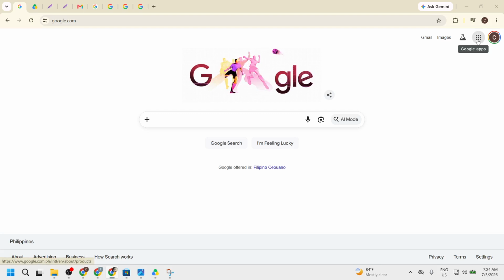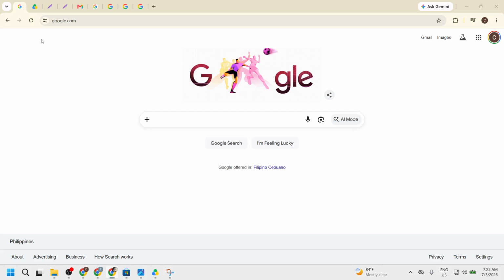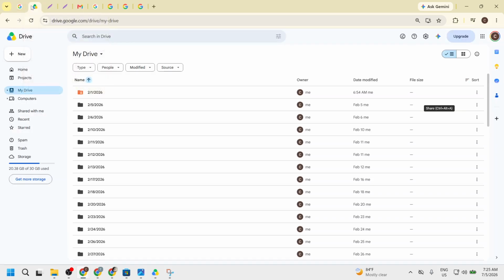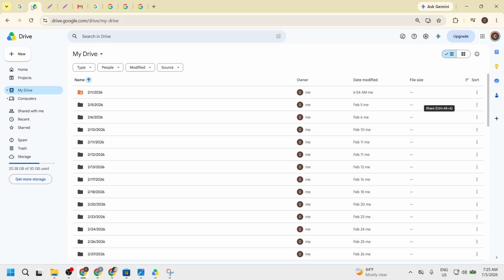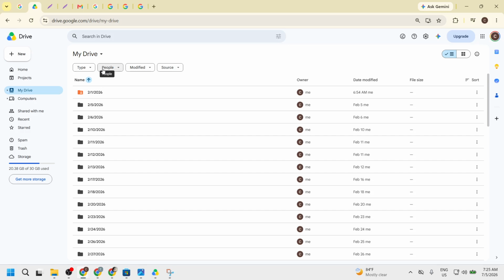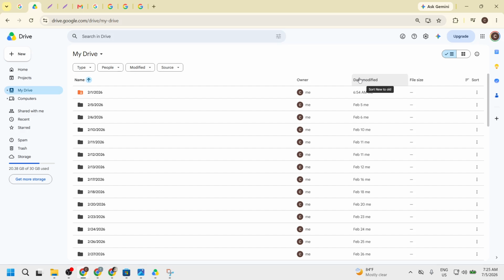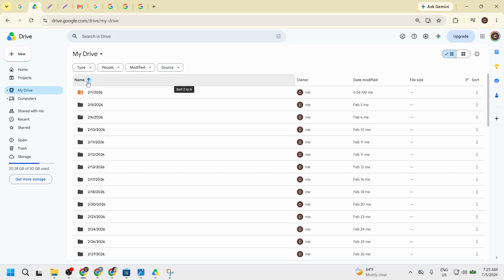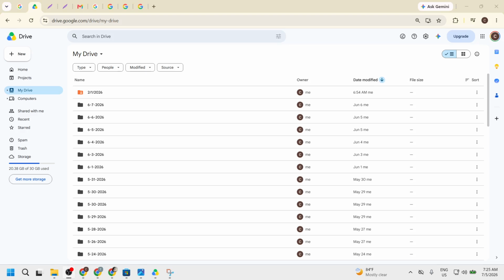How to Change the Order of Files in a Google Drive Folder [2026 Full Guide]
How to Change the Order of Files in a Google Drive Folder

Unlock the secrets to effortless organization in your digital workspace with our latest tutorial, "How to Change the Order of Files in a Google Drive Folder." If you often find yourself sifting through a cluttered folder, this video is a game-changer! We cover everything you need to know about utilizing Google Drive's sorting capabilities to streamline your file access. Watch as we guide you step-by-step through the process of opening Google Drive, navigating its intuitive toolbar, and adjusting the way your files are ordered. Whether you want to sort by name or date modified, our tips will ensure you can find what you need quickly and efficiently. Keeping your files organized not only enhances productivity but also makes your digital life feel seamless. Dive in and master your Google Drive today—perfect for students, professionals, or anyone looking to tidy up their virtual space!

Google Drive, file organization, change file order, sorting files, productivity tips, tech tutorial, digital workspace, online storage, file management, Google Apps, quick guide, how to, organization skills, streamline workflow, tech tips